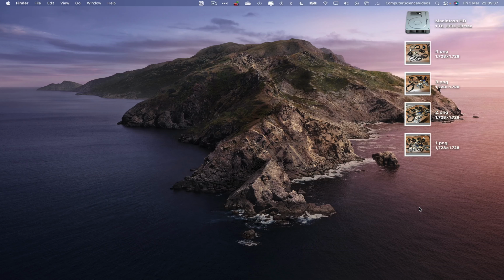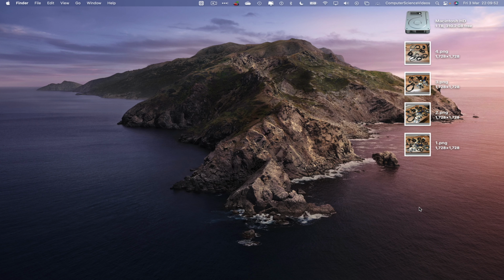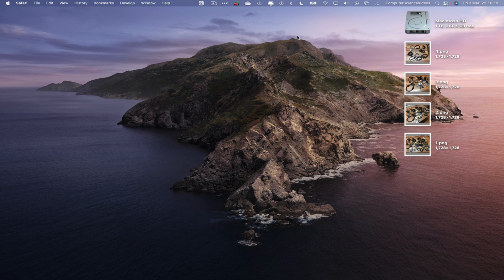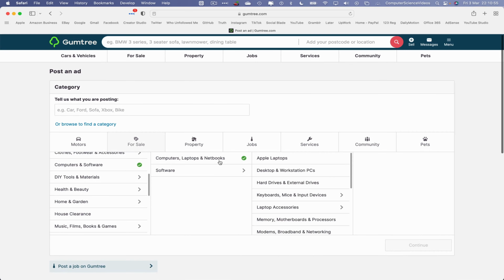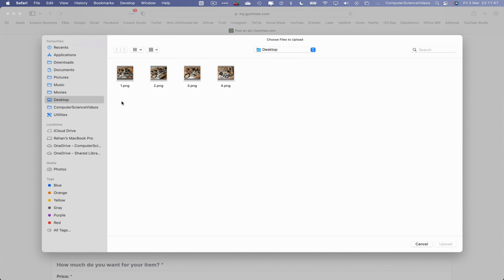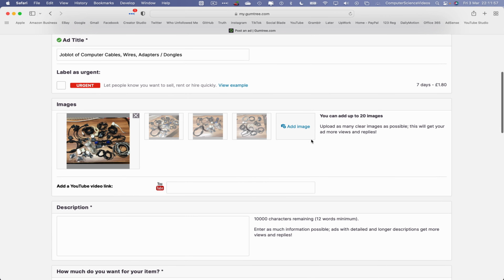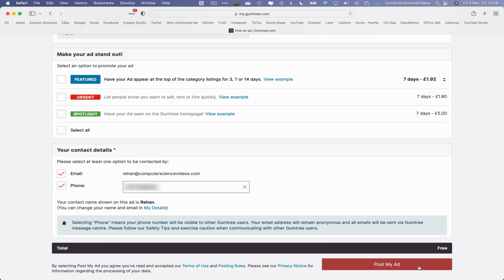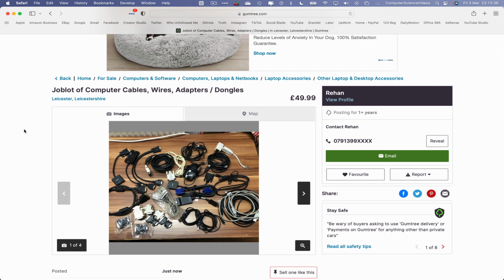How to SELL a Technical Product On Your GumTree Account Using a Mac Computer - Basic Tutorial | New